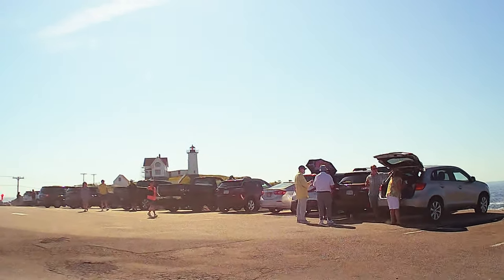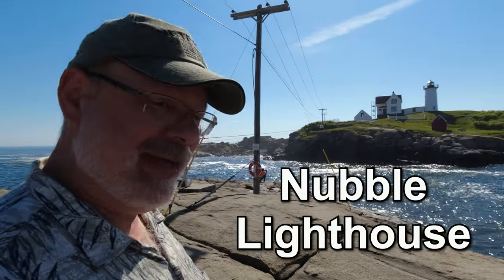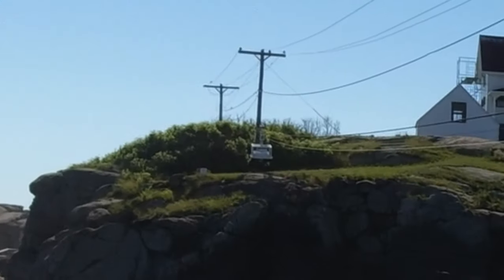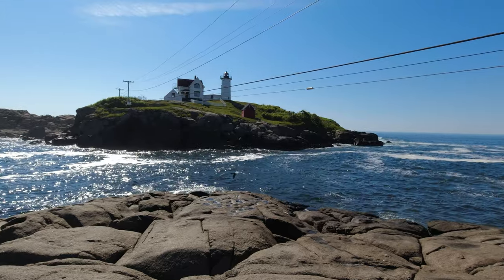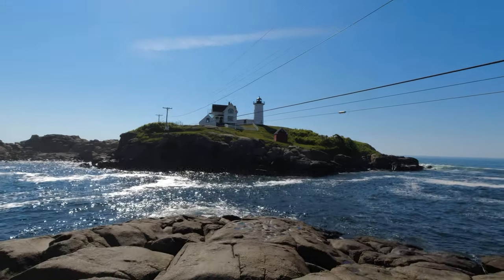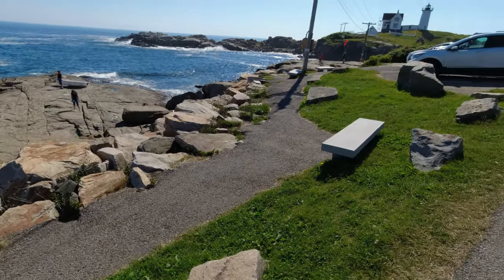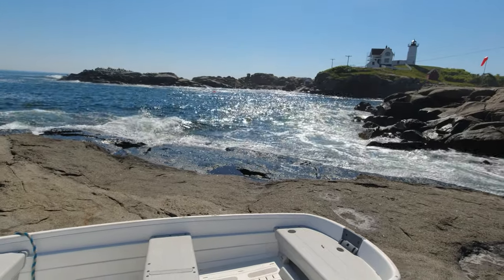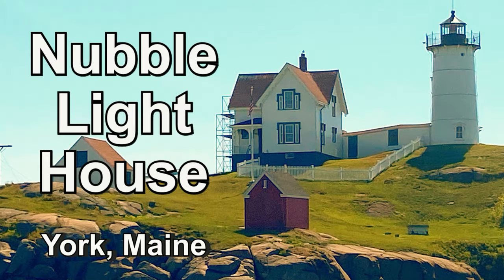Exploring the Nubble Light House from land and air in York, Maine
2) StockNation.com
3) Viddyoze.com
4) Dropmock.com

ES_Wild Love Conquers All - Ted Beattie

CAMERAS:
Canon EOS R10 Mirrorless Camera
XPCam HD Webcam

CAMERA ACCESSORIES:
Lens Filters by Altura for Canon R10

Neither the host nor ResslerMania makes any representation, warranty, or guarantee about the accuracy of the information contained in this YouTube channel or in links to other YouTube channels or websites. This YouTube channel is provided "as is," and does not represent any outcome or result from viewing this channel. Your use/viewing of this YouTube channel is at your own risk. You enjoy this YouTube channel and its contents only for personal, non-commercial purposes. Neither the owners of this channel nor anyone acting on their behalf will be liable under any circumstances for damages of any kind.